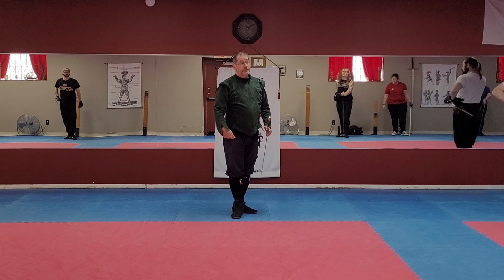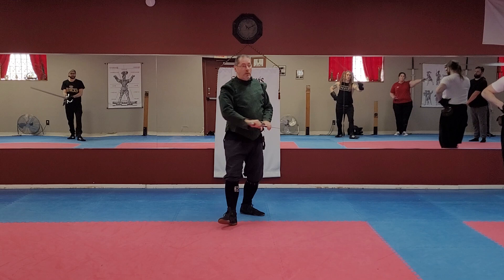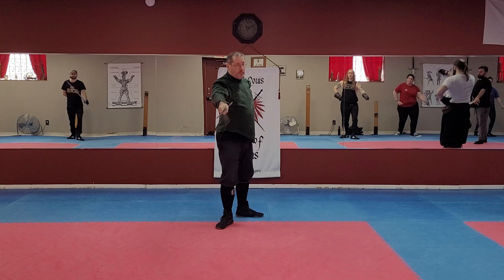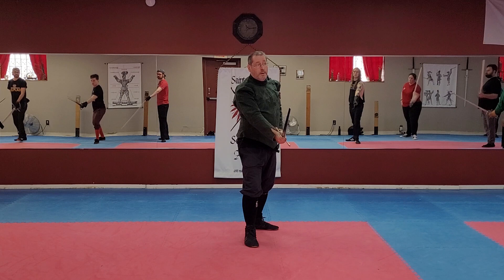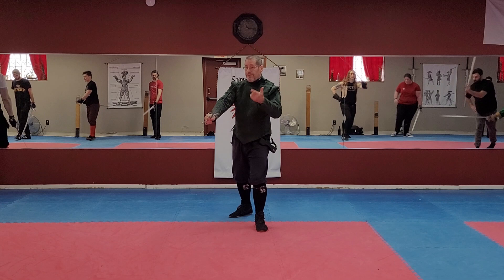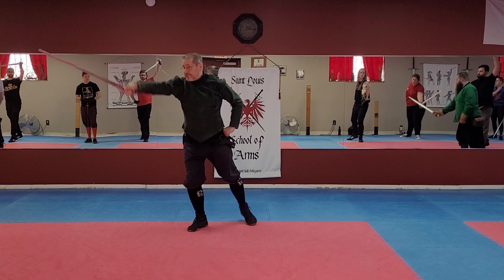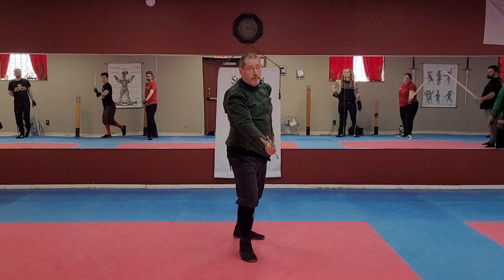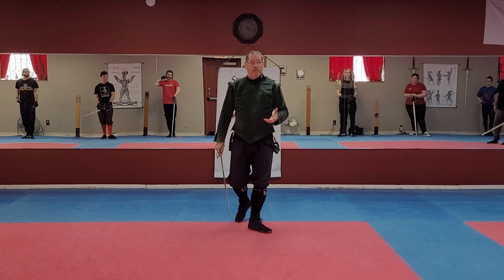Bolognese Form for Beginners: Walking in the Guards (2023)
Our most recent version of Giovanni dall' Agocchie's "Walking in the Guards" (1572).  This form contains the essential footwork, guards and cuts to begin Bolognese fencing, and should be the first thing mastered by the new student.